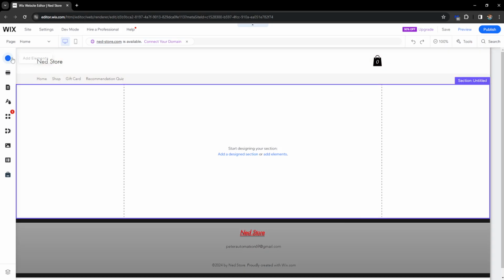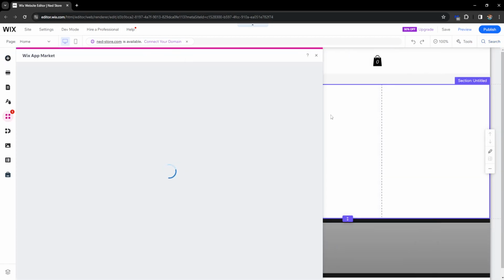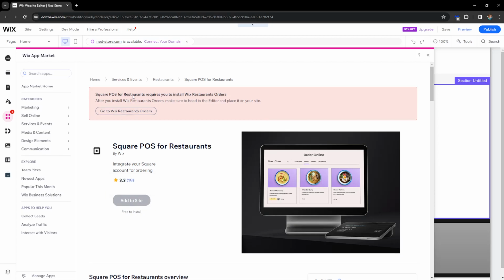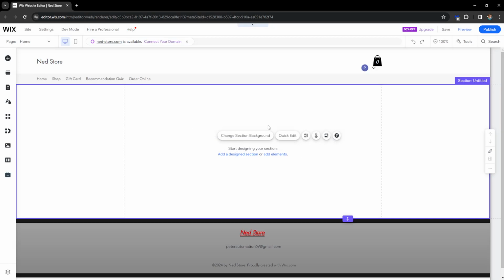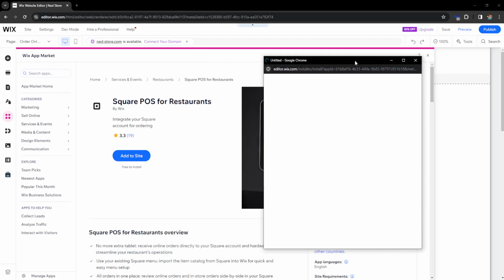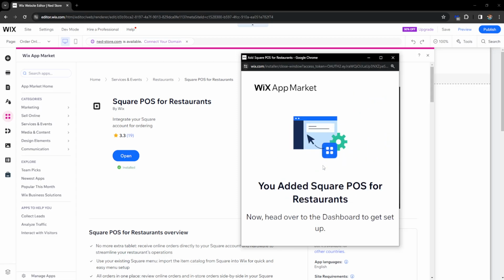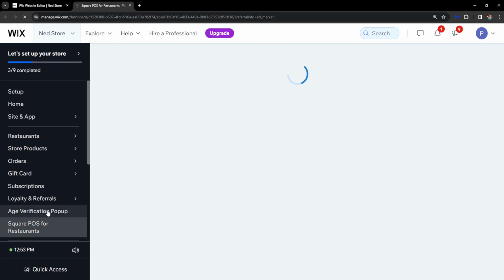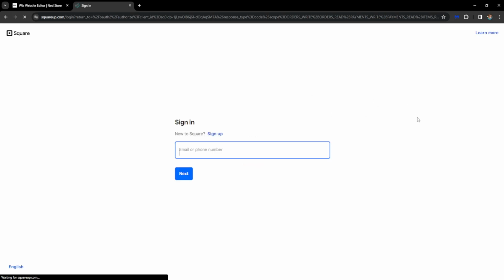How To Connect Wix To Square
In this video I show you how to connect Wix to Square. If you want to learn how to add Square as a payment method on your Wix website then this is the tutorial for you.